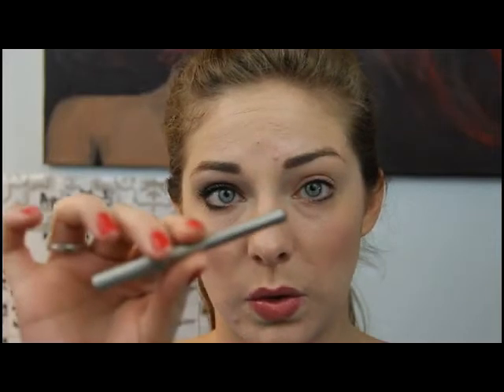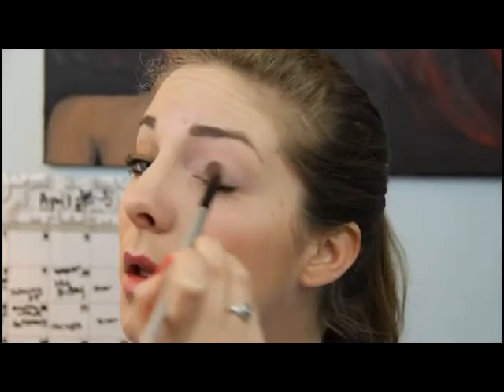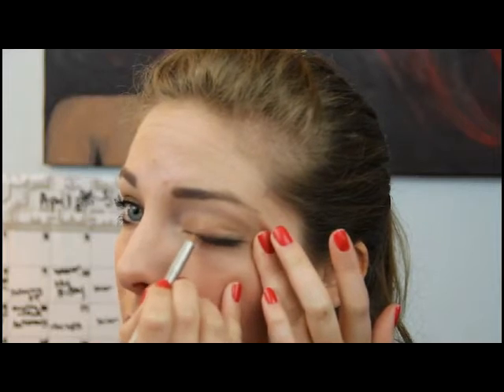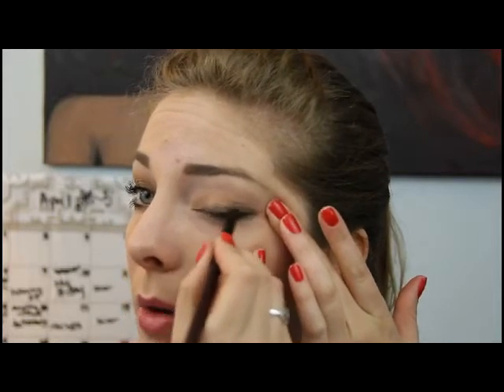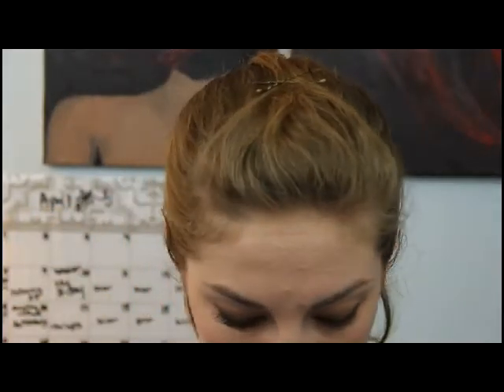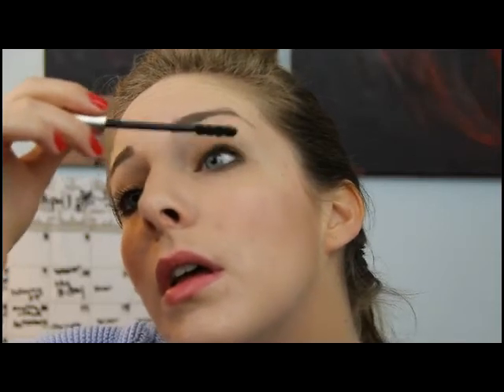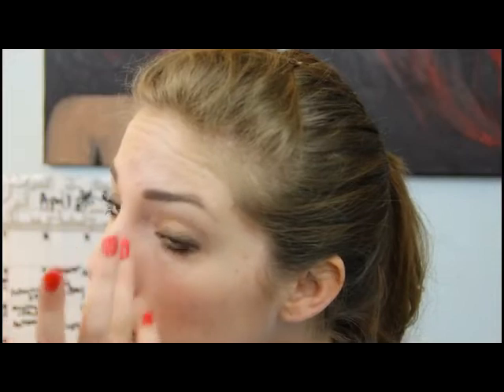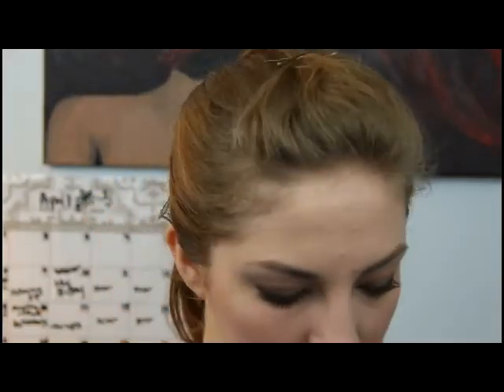Makeup Tutorial: Mink Eyes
This is another Makeup tutorial using one of the Laura Mercier Kohl Eye Pencils in Black Gold...check out the full post to see all the products I used and the final photos!